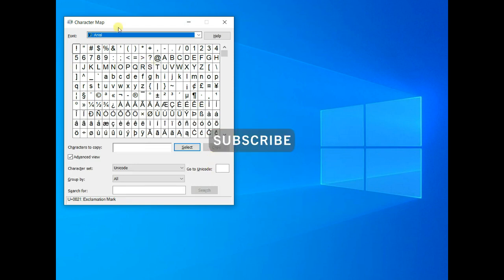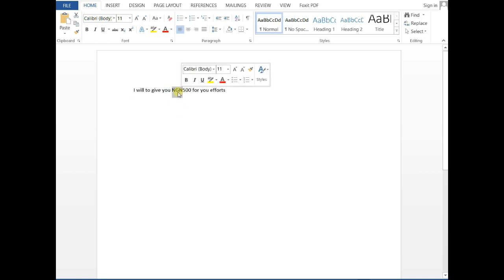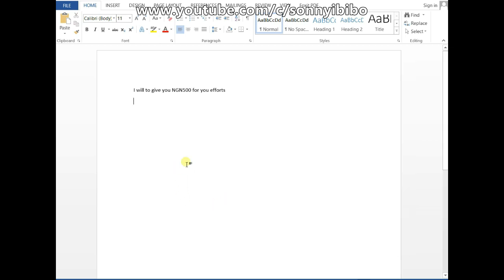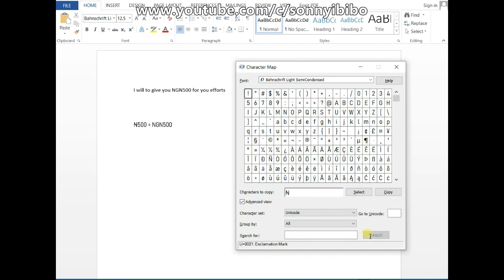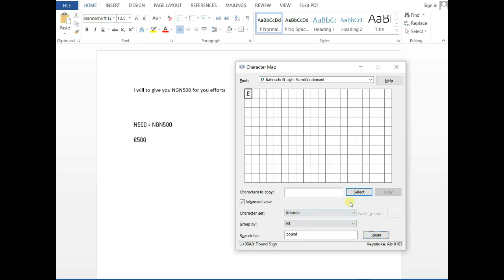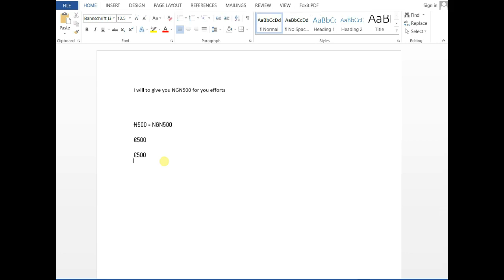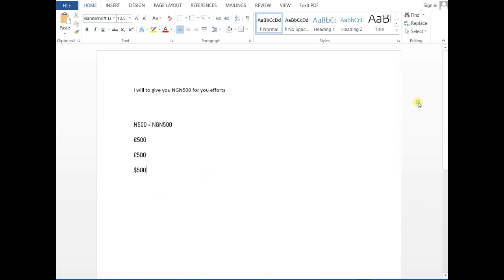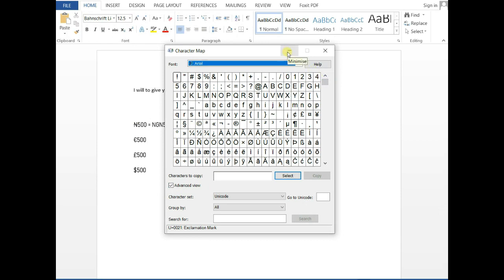Get Your Currency Symbols Easily in Windows for your Document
If you're working with Windows and you desire to currency symbol for your document. Windows has a feature that will make it easy for for you.
This video helps to show how you can get your desired currency symbols.

This is hoping that the information in this video will be useful to  someone out there in the world.